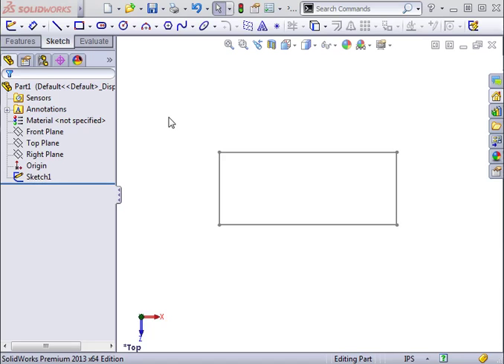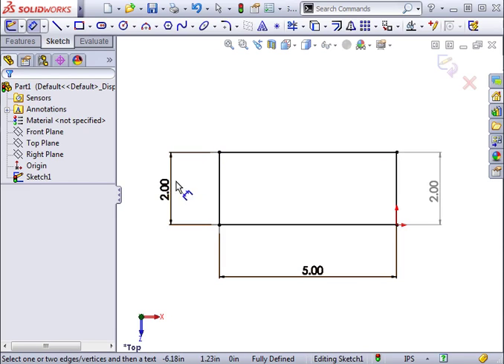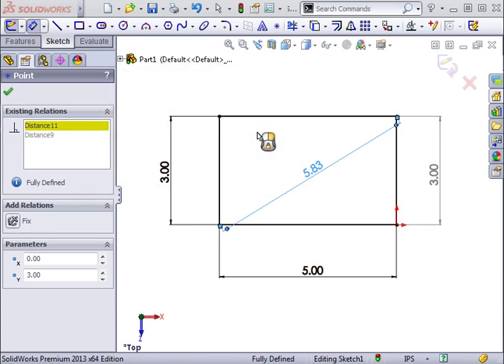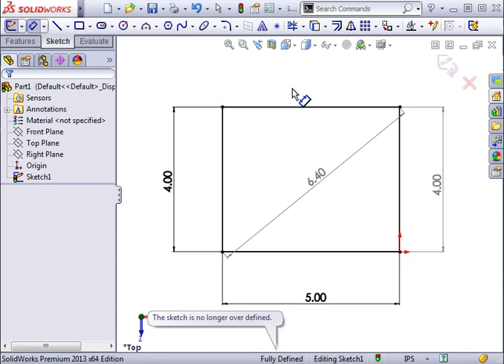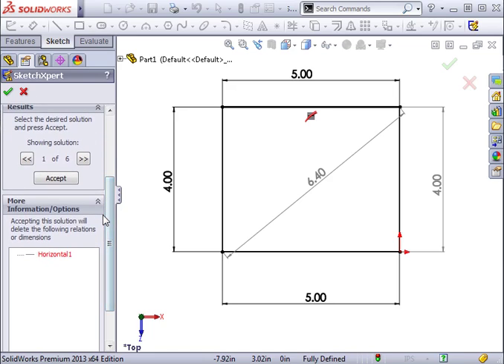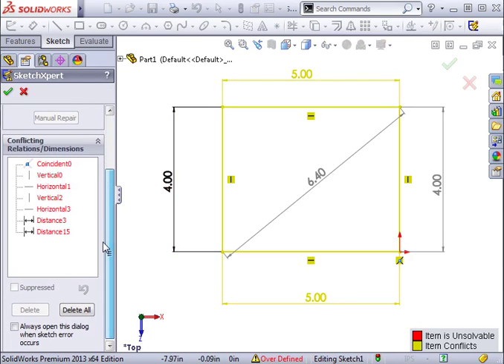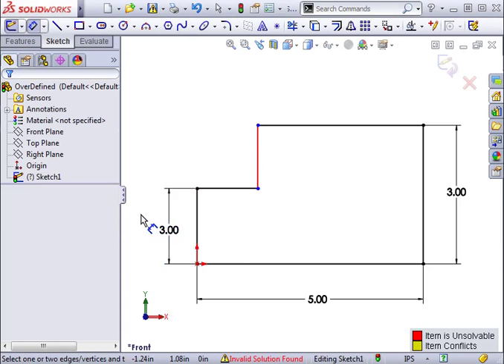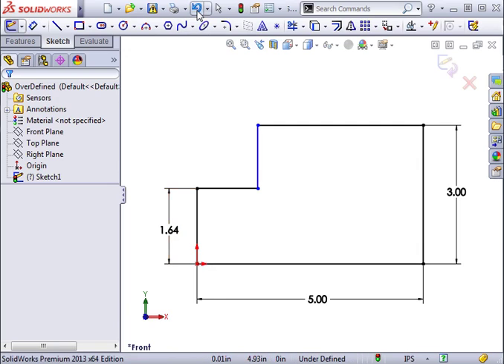02 The Sketcher 10 Over Defined Sketches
SolidWorks Sketching & Part Modelling Over Defined Sketches